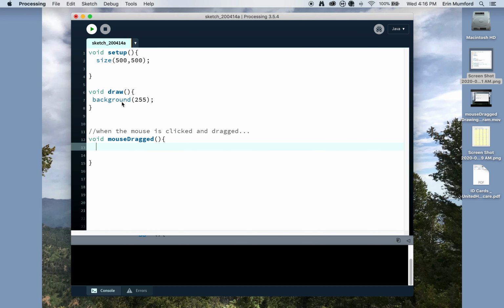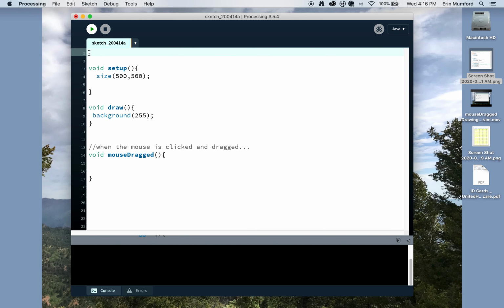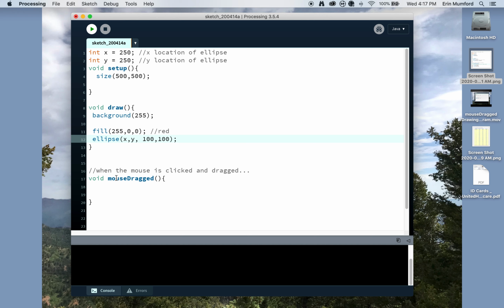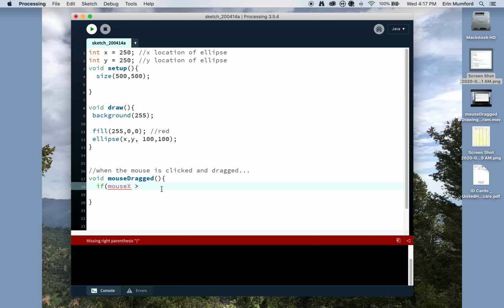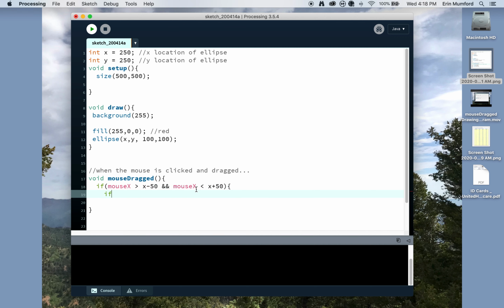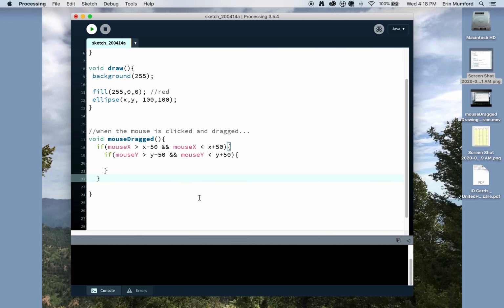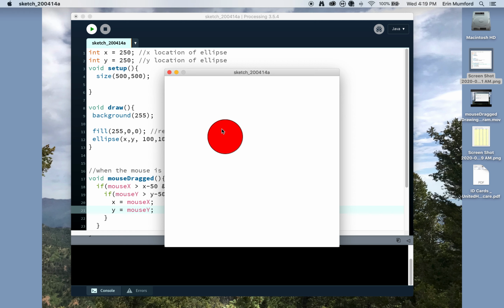Drag and Drop circle with the mouseDragged() Method